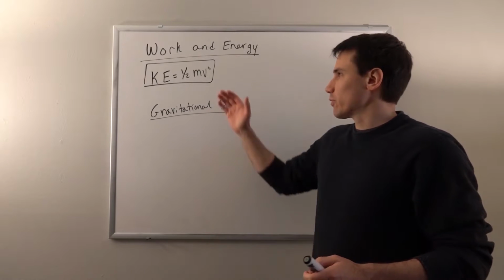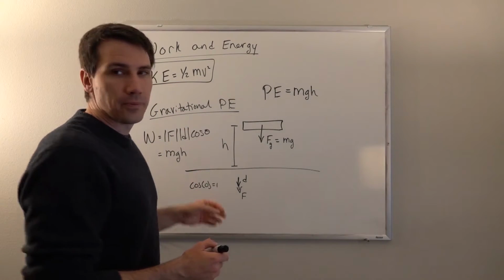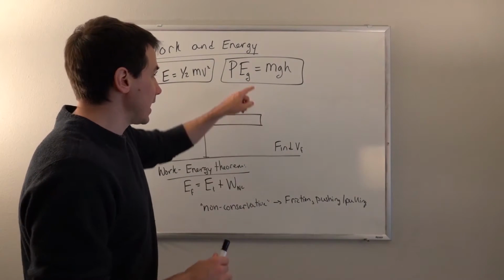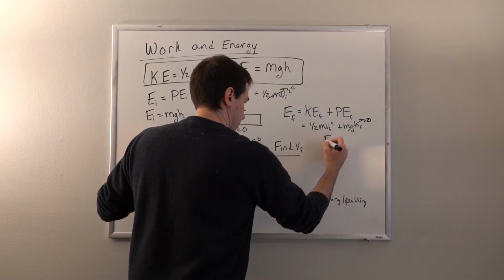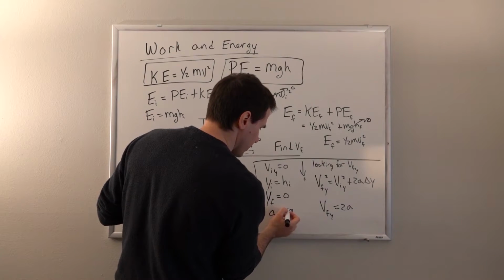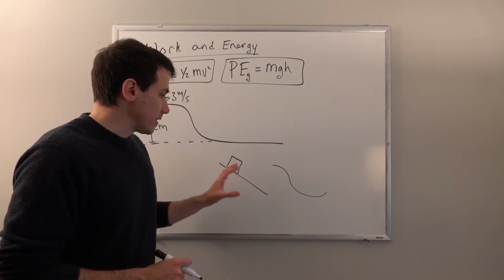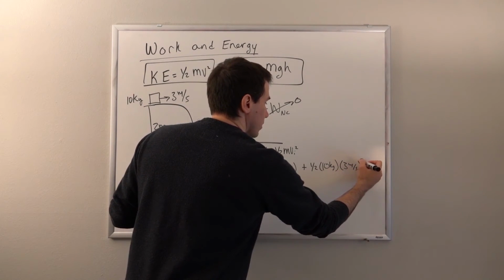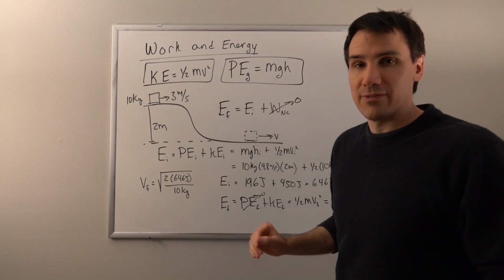Intro to Gravitational PE